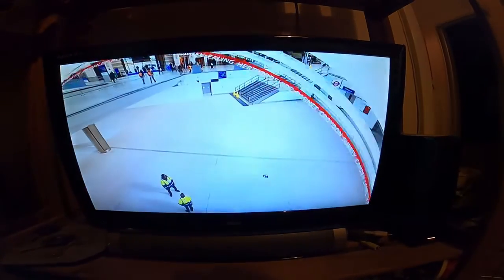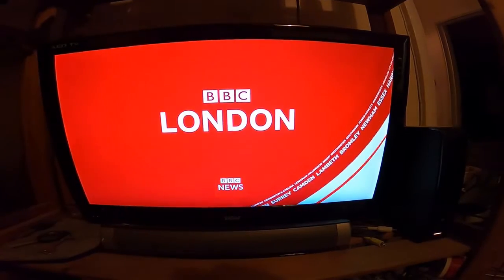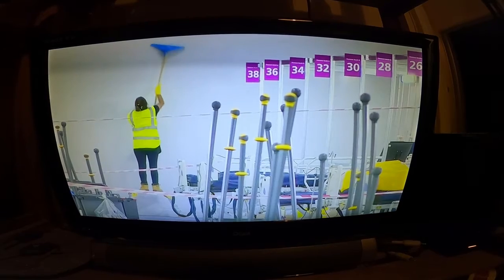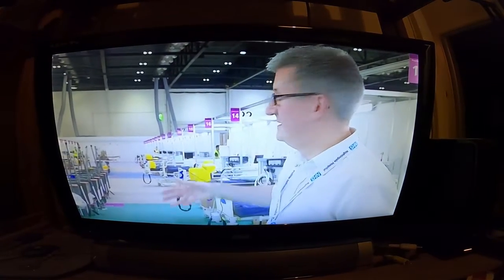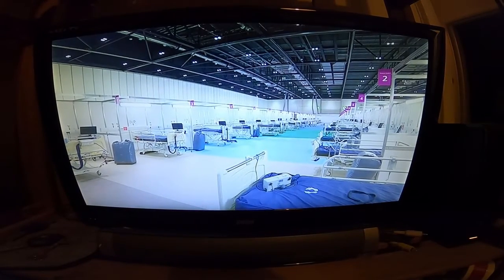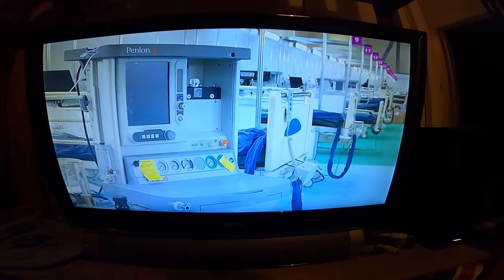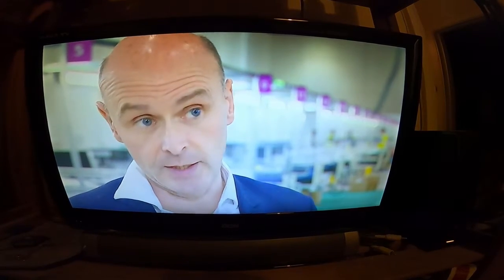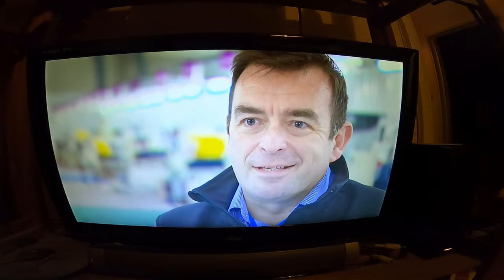new hospital built in two weeks !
people cheering  NHS  heroes ,the opening   of new hospital built in less than two weeks !